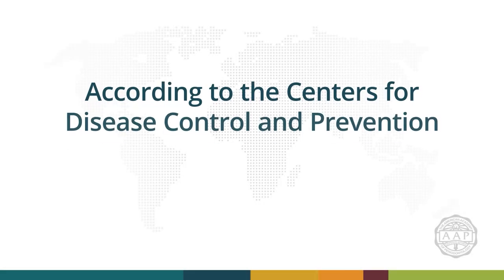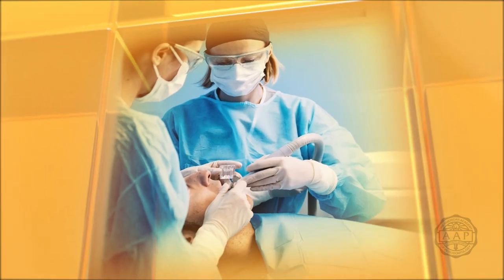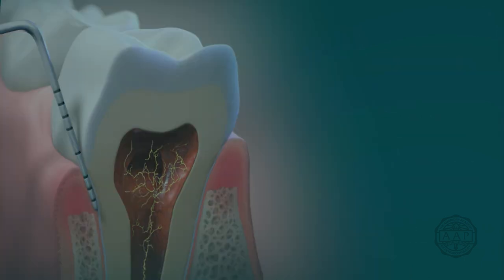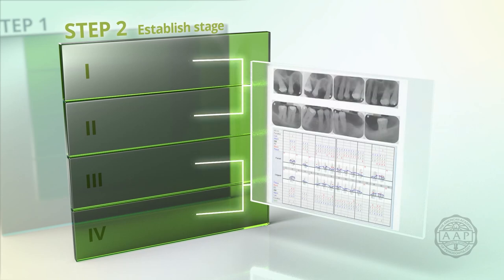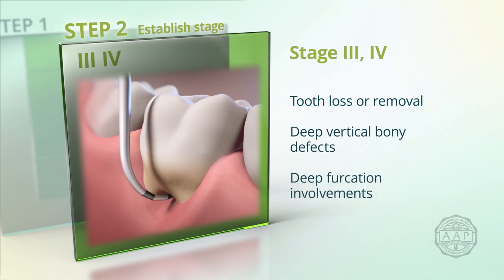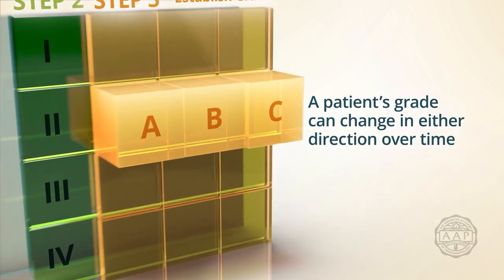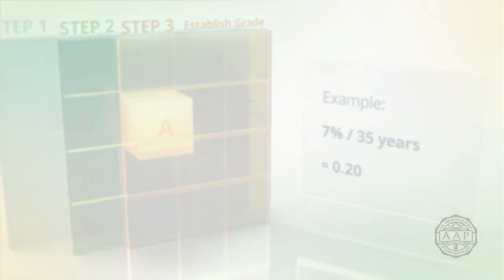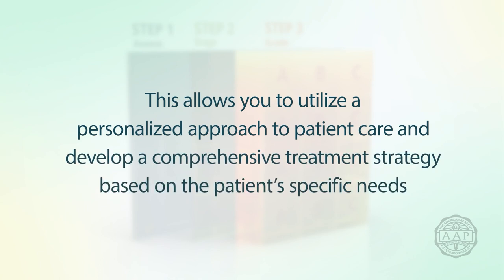Periodontitis | Animation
The American Academy of Periodontology (AAP) collaborated with XVIVO to showcase their new evidence-based classification system for periodontitis. Established in 2018, this system provides an accurate and holistic assessment of periodontal disease, allowing for more effective treatment of patients.

Unlike methods prior, AAP’s system accounts for a wide range of factors when assessing a patient. By using several methods such as clinical attachment loss, radiographs, probing depths, periodontal charts, and careful observation, health professionals are able to assign a specific level, stage, and grade of disease to their patient.

This meticulous and formulaic approach allows for an individualized assessment of patients’ health, and therefore provides personalized and comprehensive treatment. Partnering with XVIVO allowed the AAP to effectively present this new diagnostic method and its importance to the dental field.